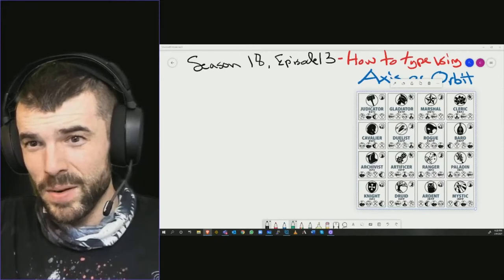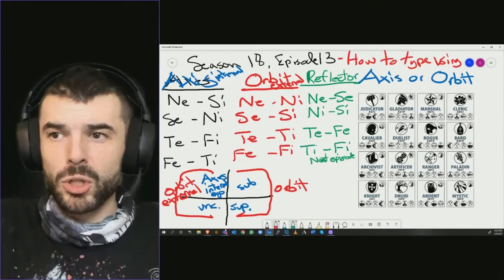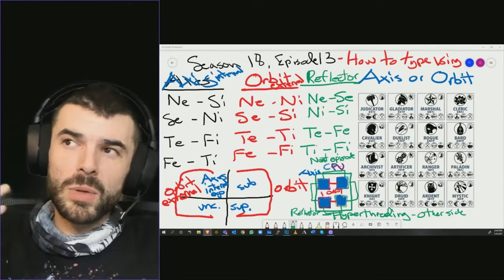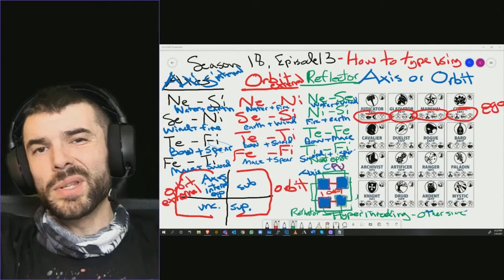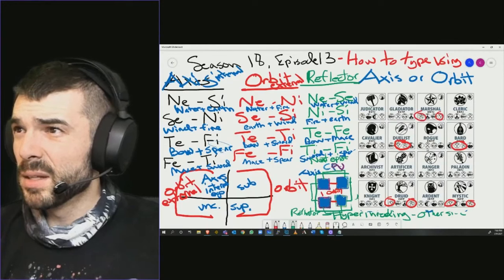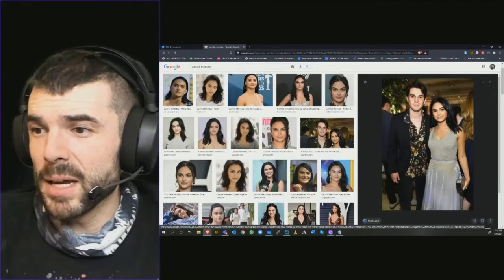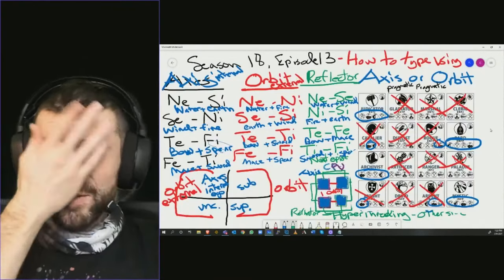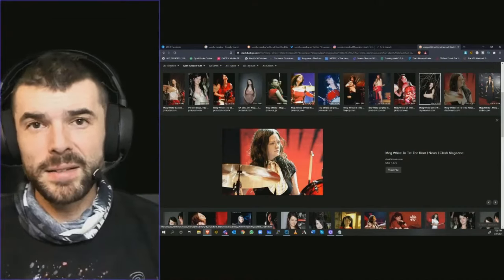How to Type Using Axis or Orbit | S18 Cognitive Mechanics Email Lectures Public Release | CS Joseph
Please enjoy the public release of this Episode from Season 18 Cognitive Mechanics.

Missed an email lecture? Join the Journeyman VIP Membership at csjoseph.life/members and access premium content, including this and all of the past Email Lectures, and other benefits, including coaching discounts.